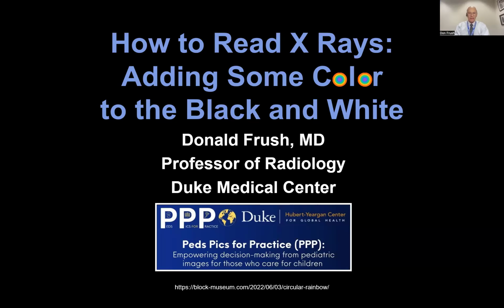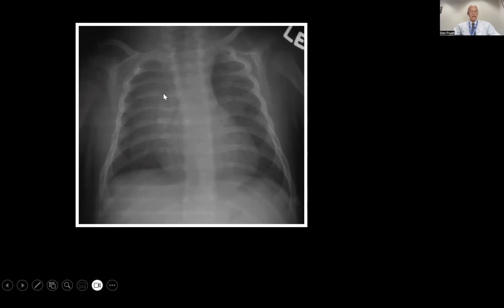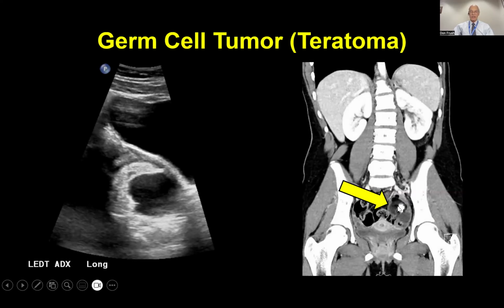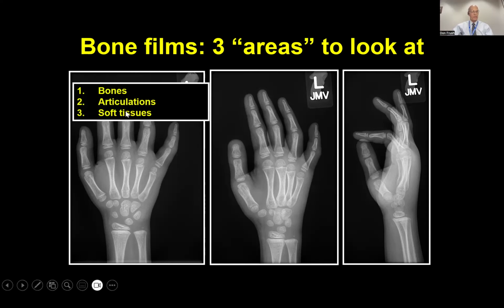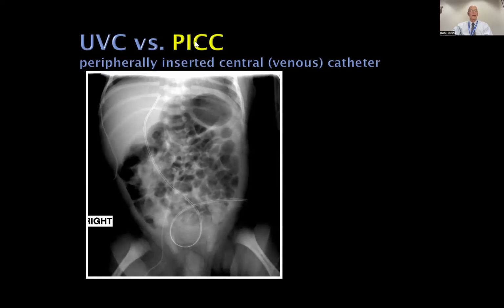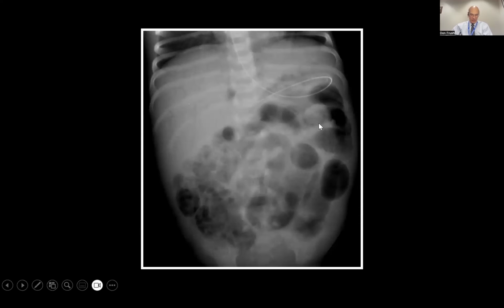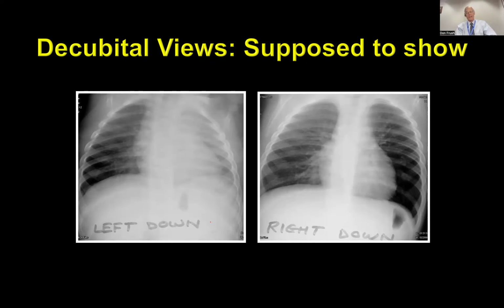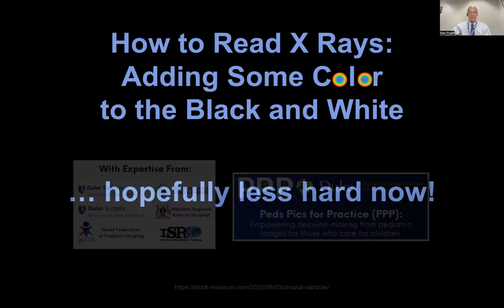Session 6 (11/27/2024): How to Read X Rays: Getting Some Color from the Black and Whites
Come learn the fundamental/basics of reading Xrays in pediatric population.